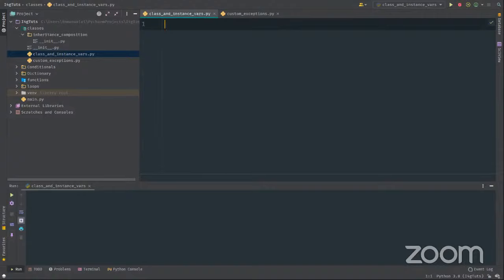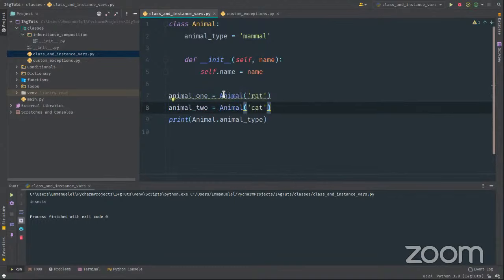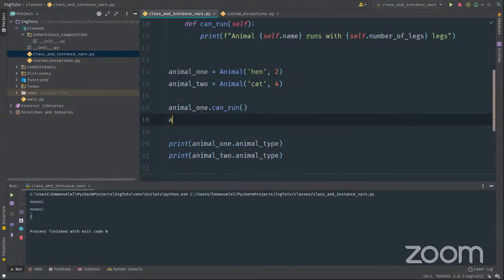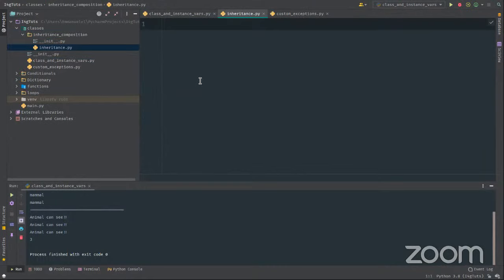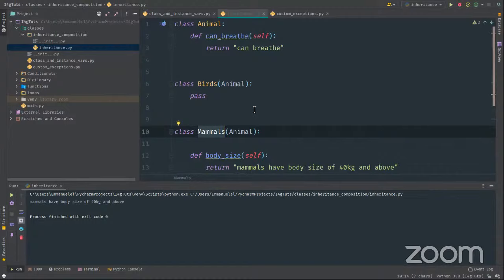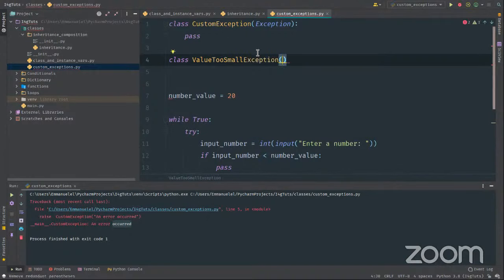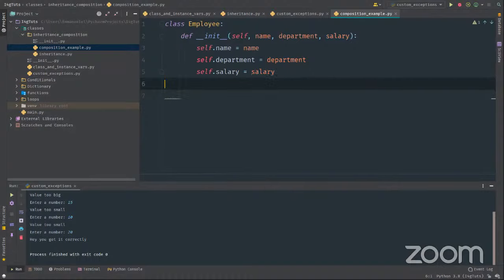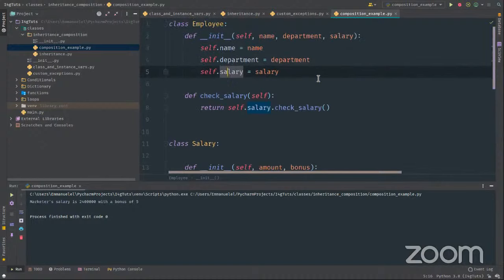Python: OOP Deep Dive